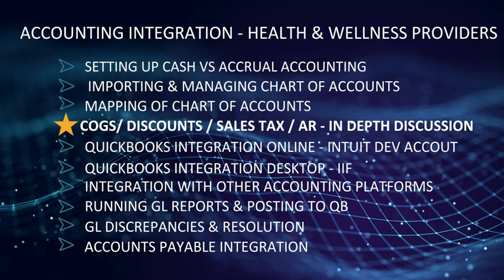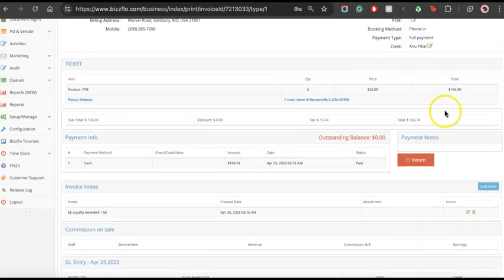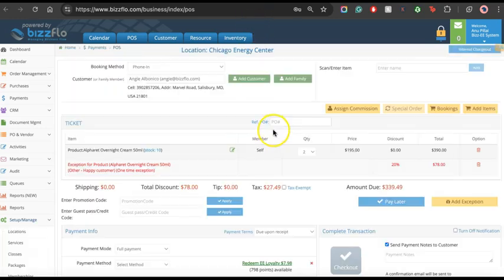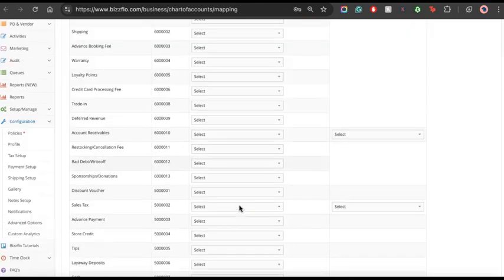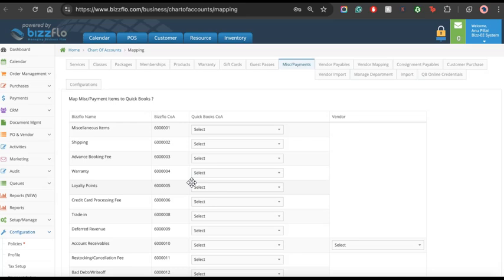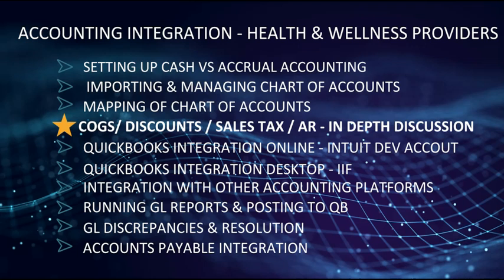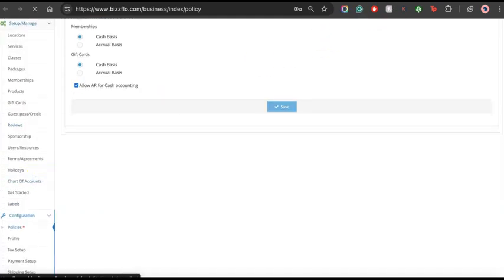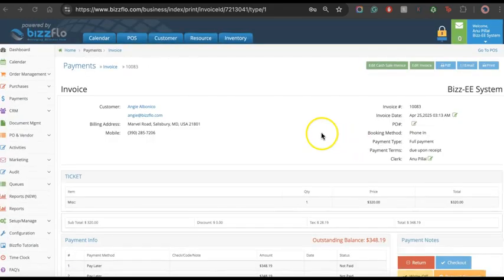accounting integration 4 cogs discounts sales tax ar discussion 540p